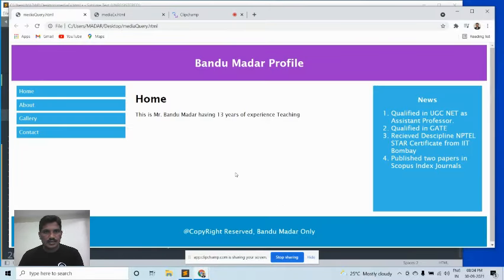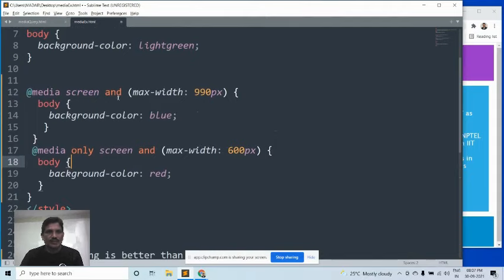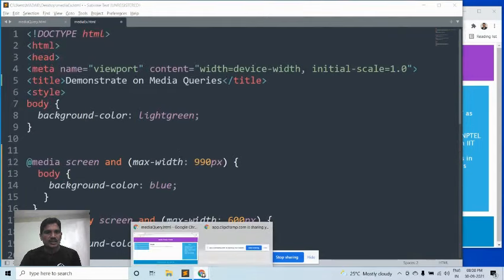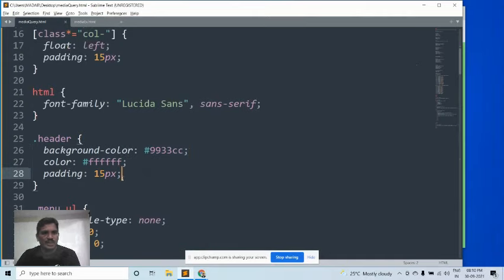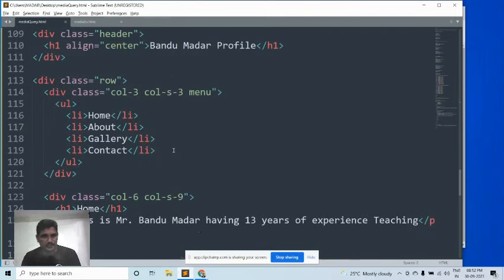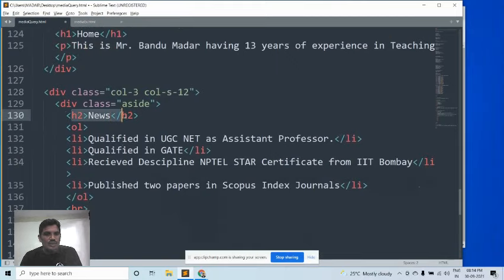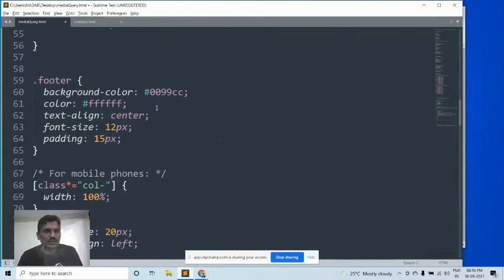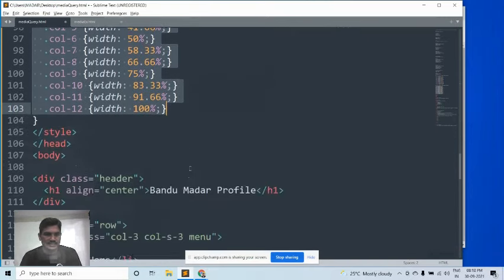How to Use Media Queries in CSS to Make Your Website Responsive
In this comprehensive tutorial, we dive into the world of CSS media queries and explore how to effectively use them to make your website responsive. Whether you're a beginner looking to enhance your web development skills or an experienced coder wanting to brush up on your knowledge, this video will guide you through the fundamentals of media queries.

Learn how to apply different styles based on device characteristics such as screen size, orientation, and resolution. We'll cover practical examples and best practices to ensure your website looks great on any device, from desktops to smartphones.

Key topics include:
- What are media queries?
- Syntax and structure of media queries
- Common use cases for responsive design
- Tips for optimizing your media queries for better performance

By the end of this video, you'll have the tools you need to create a user-friendly, responsive website that adapts to any screen size.